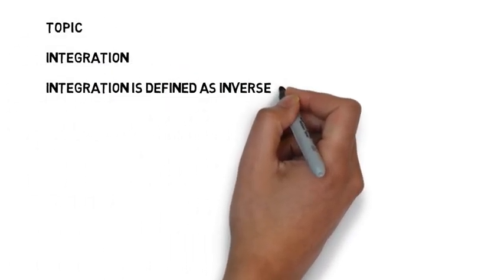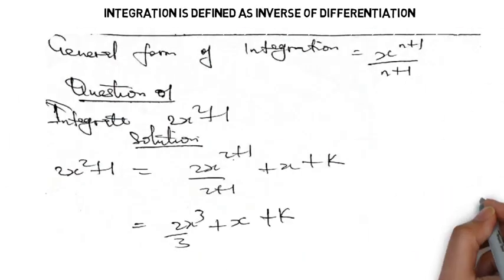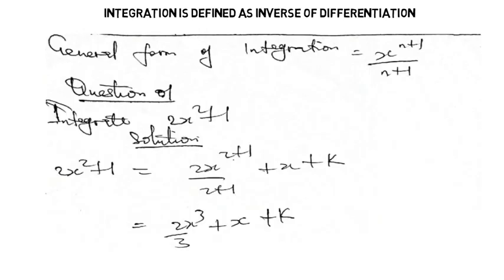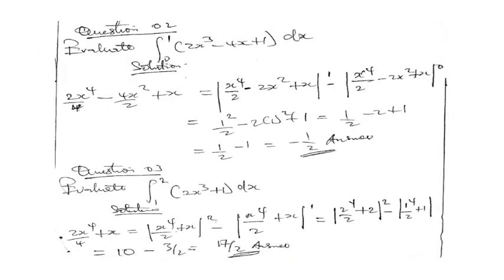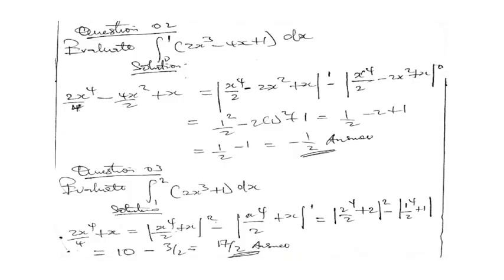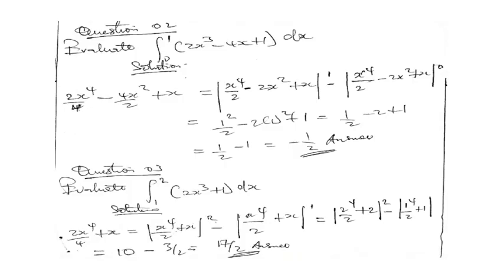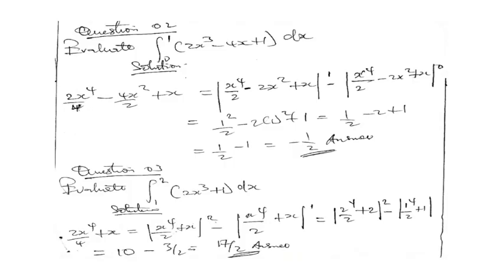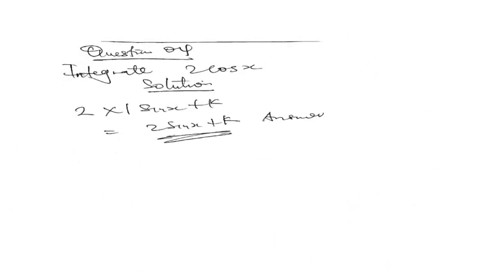Integration in Maths - MADE EASY FOR WAEC/GCE STUDENTS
Welcome to Klass Tutorial!
In this Maths lesson, we’ll make Integration very simple to understand.

You’ll learn:
✅ What integration means in easy terms
✅ The basic rules of integration
✅ Step-by-step examples on how to integrate common functions
✅ Real-life applications of integration in Maths and Science

This video is perfect for WAEC, JAMB, and NECO students who want to master Calculus and understand integration without fear.